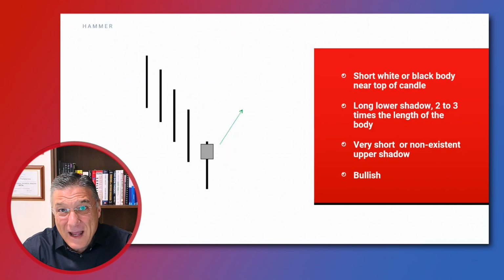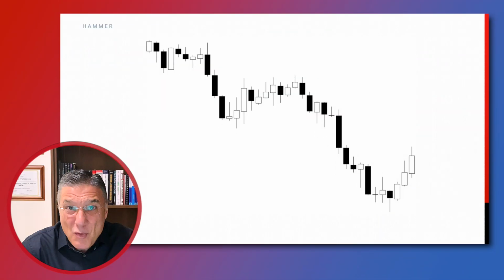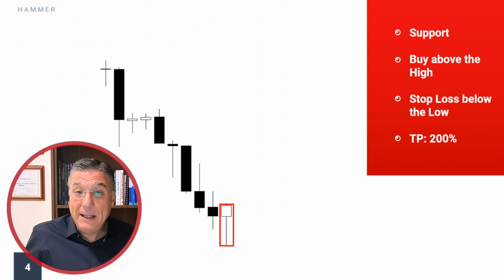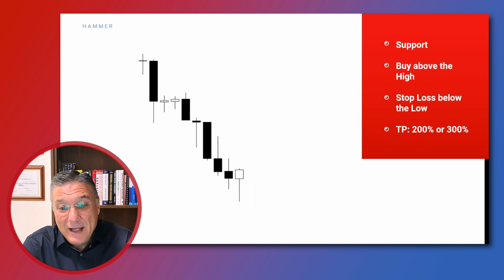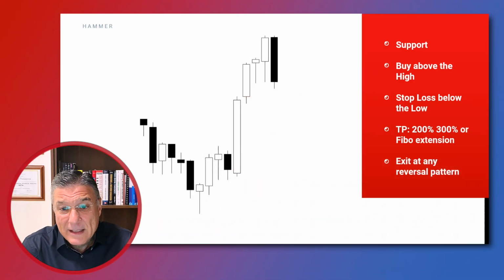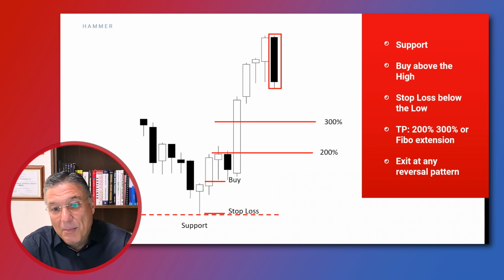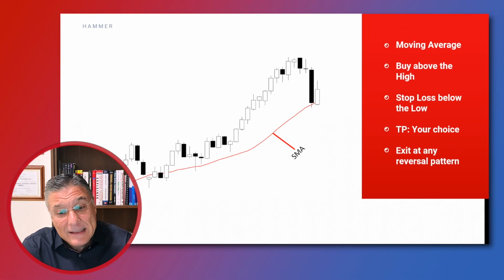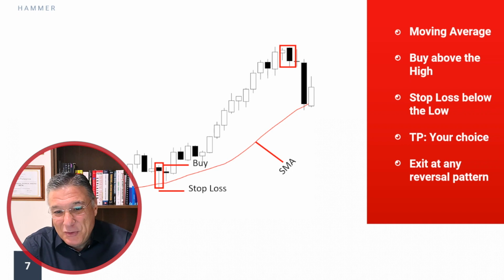How to Identify and Trade: Bullish Hammer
The Hammer is a bullish reversal pattern.

It consists of just one candlestick and a prerequisite condition is the existence of a decline.
We may consider this decline, a correction or retracement as it is also known, or even a downtrend.
What I am trying to say here is that the Hammer may appear at the bottom of a short or long decline.

Now, what are the characteristics, features or specifications of the Hammer?
1. It has a long lower shadow.
2. It has a very small or no upper shadow at all
3. The body or real body as both terms are used interchangeably may be bullish or bearish, black or white.
4. The body is small.
5. The lower shadow is 2 to 3 times the height of the body.

A buy order may be placed after the Hammer’s completion, but I prefer to place a buy right above the Hammer’s high price.
This will not only confirm my expectation, but it will also boost my confidence.
Needless to mention, a stop loss is imperative to protect our capital. So, I would place a stop loss right below the low of the Hammer.

Before I let you go, let’s mention that although the existence of the Hammer occurs after a decline, a confluence of factors will increase its forecasting power.

Say, that it appears near a support area, an uptrend line, near the lower Bollinger band or even at extremely oversold prices as indicated by oscillators being in the oversold zone.

I am sure this helps.